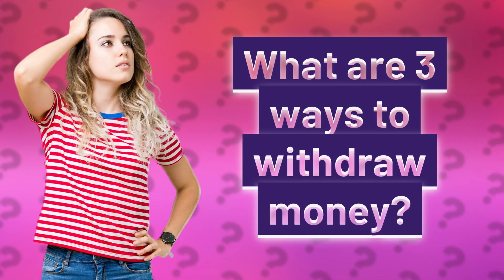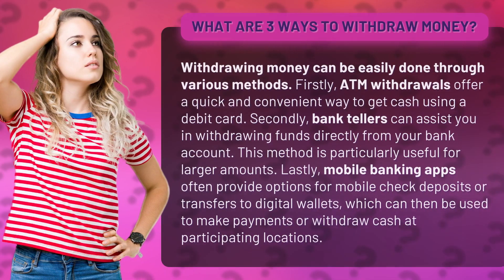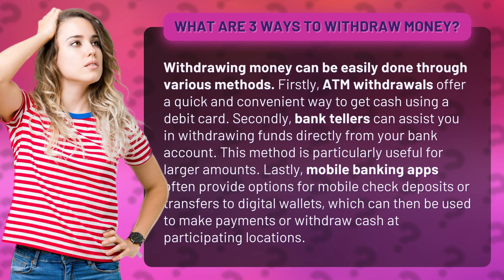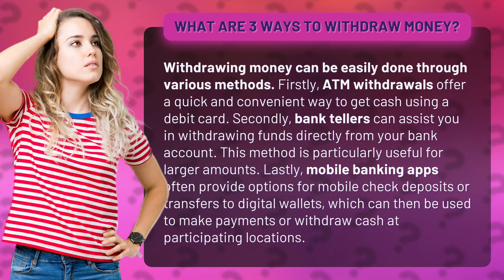What are 3 ways to withdraw money?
3 Easy Ways to Withdraw Money • 3 Easy Ways • Learn 3 convenient methods for withdrawing money, including ATM withdrawals, bank teller assistance, and mobile banking app options for check deposits and digital wallet transfers.